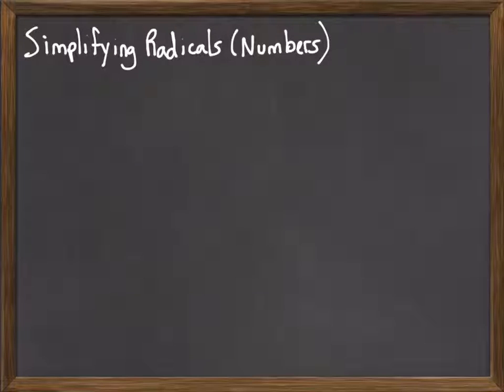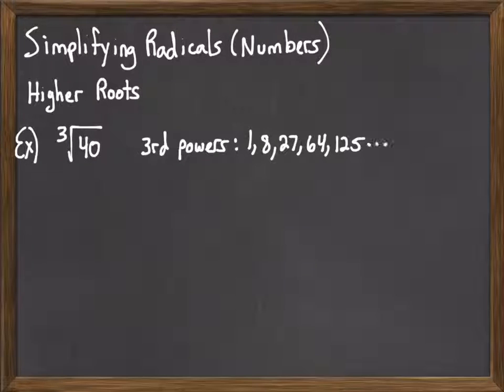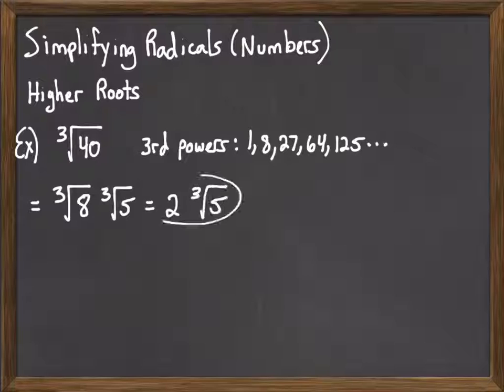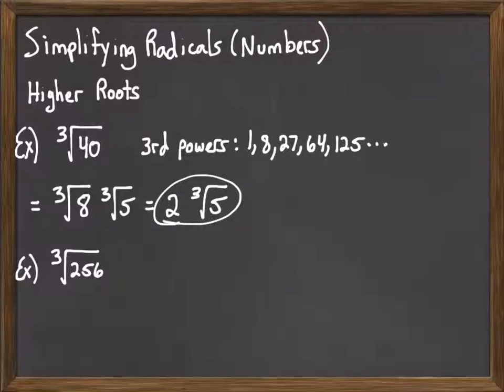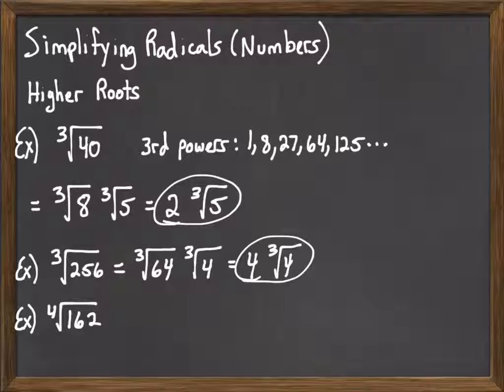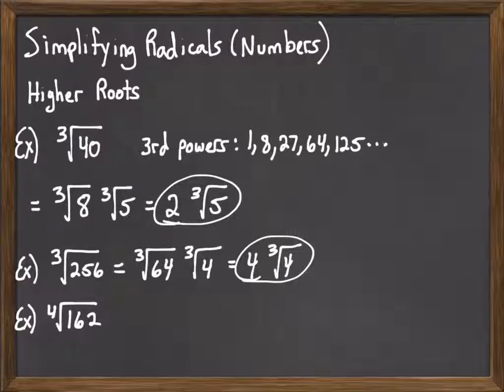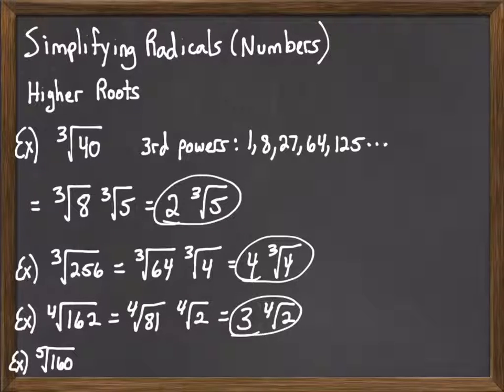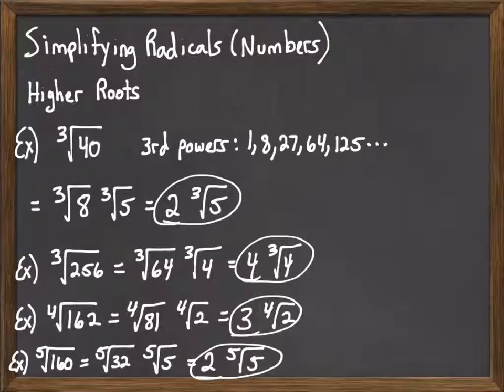Simplifying Radicals 2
We look at simplifying higher roots of numbers.